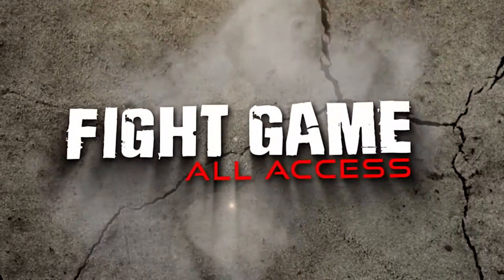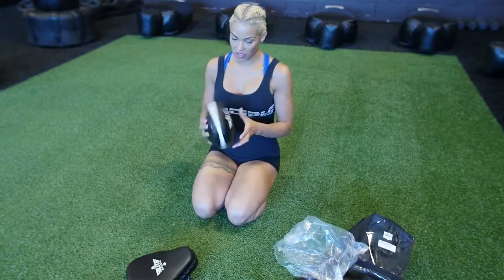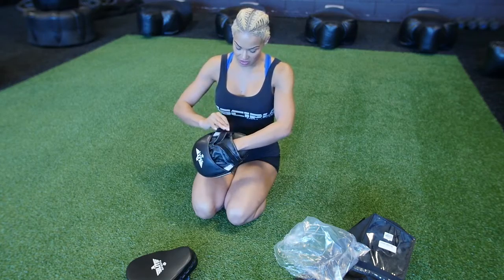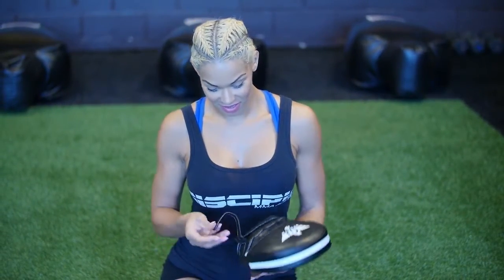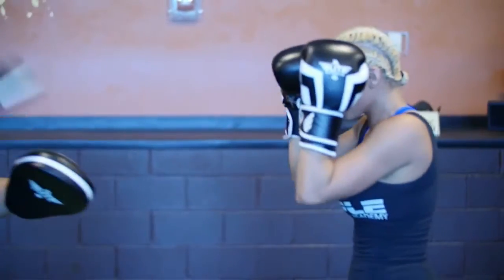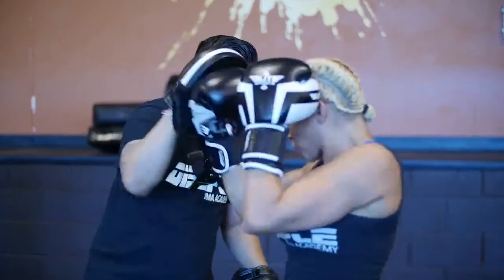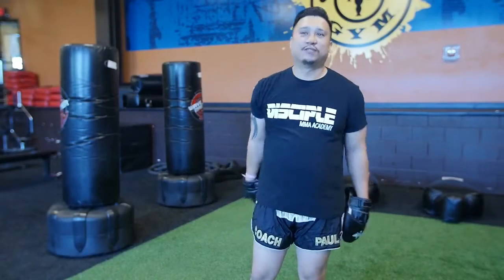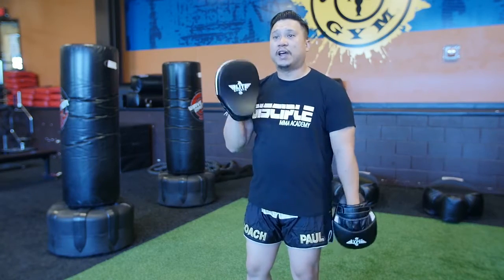Elite Sports Presents Best Boxing Gears Review !!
🔥 Be Elite 🔥

Elite sports Presents boxing gloves, Mits and Shin Pad review by amazing fighter

Featured by

"Leah Marie Combat Athlete"

Shop These Exciting Products Today!